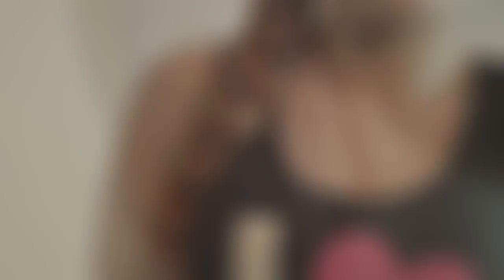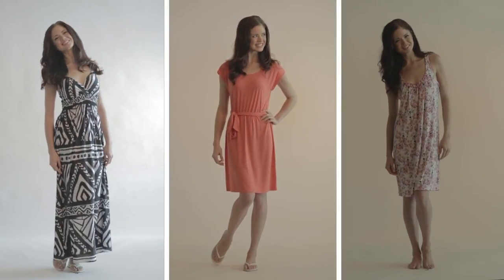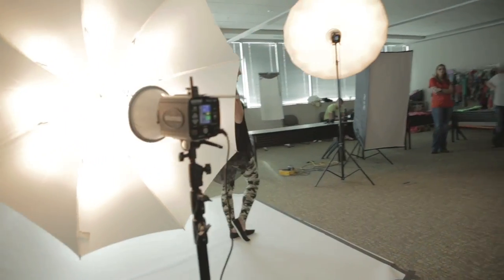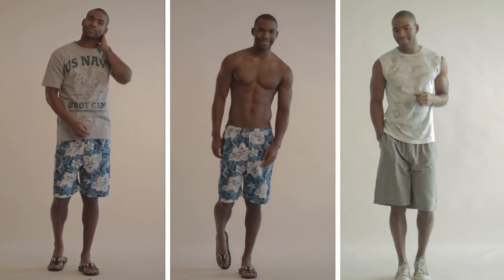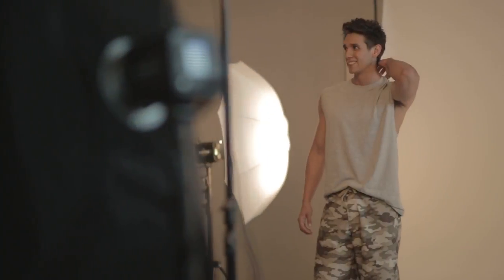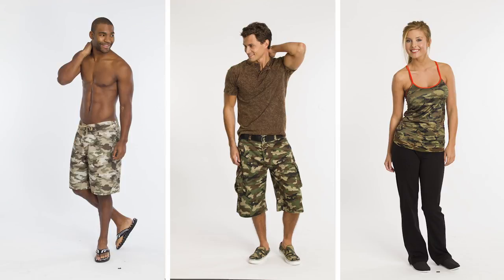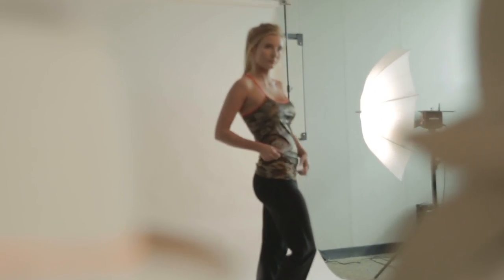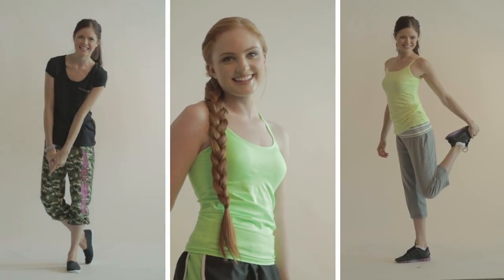Dollar General Spring & Summer Apparel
2014 Spring and Summer Apparel from DG!